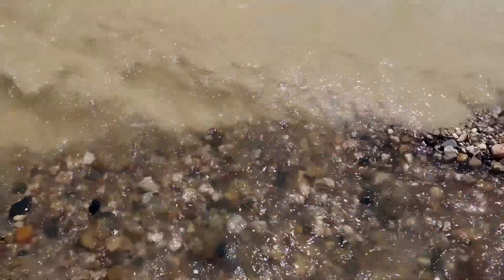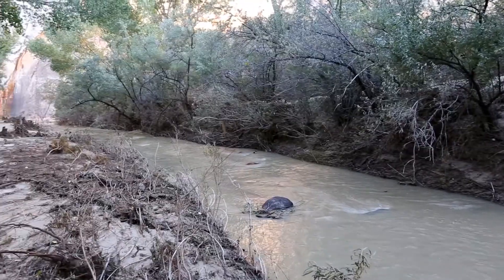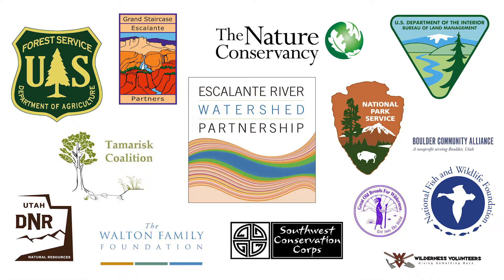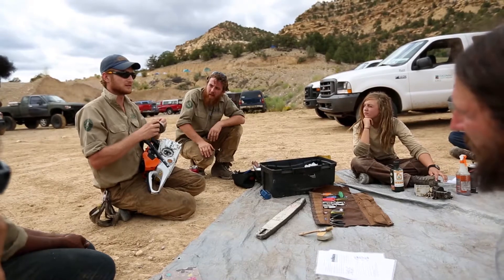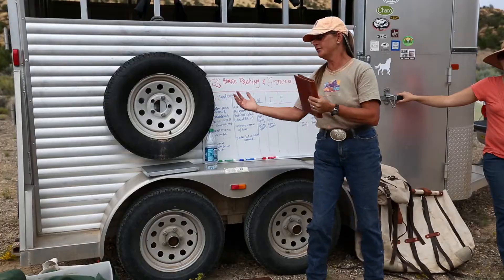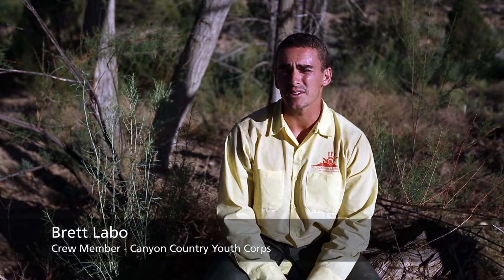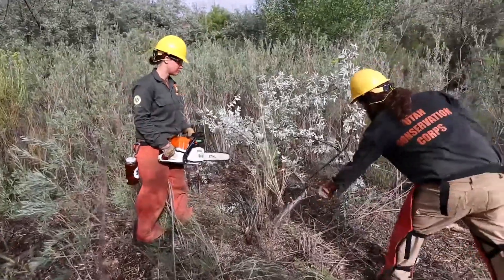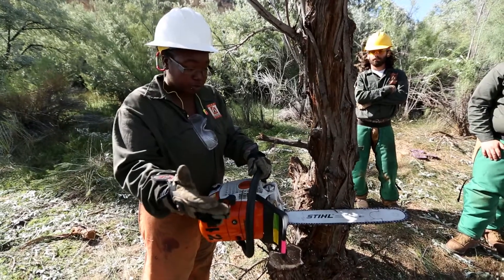The Escalante River Watershed Partnership and Youth Corps | Confluence 2020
This video aired as a part of the Western Collaborative Conservation Network's 2020 Confluence conference, shared with permission from the video's creators.

Confluence 2020 was the inaugural launch event for the Western Collaborative Conservation Network. Members of collaborative conservation groups and their support organizations gathered from across the West to CONNECT to peers, CONVENE to learn new collaboration skills and practice new tools, and CATALZE action on issues that limit conservation success.